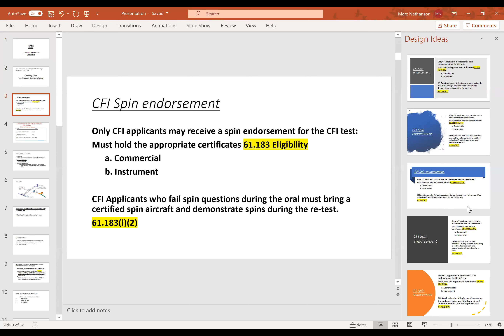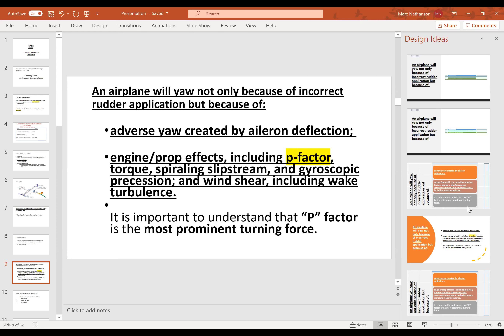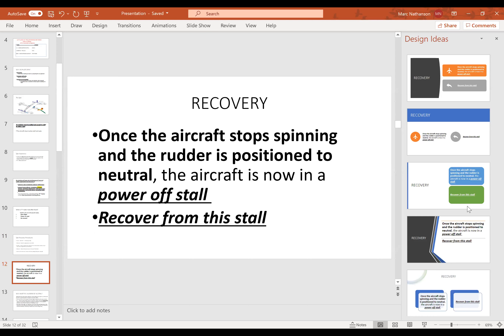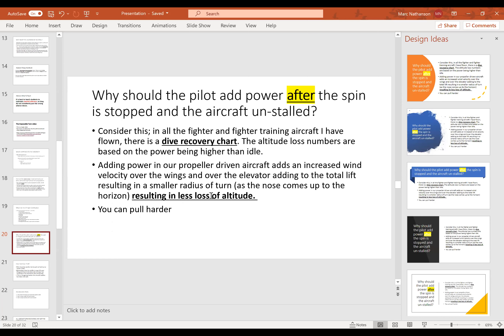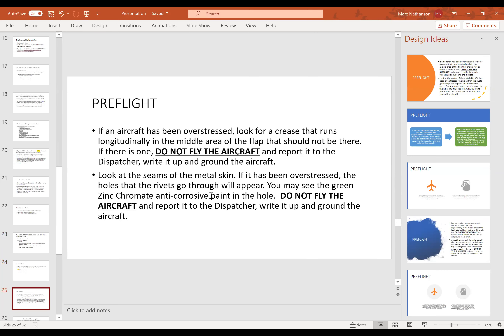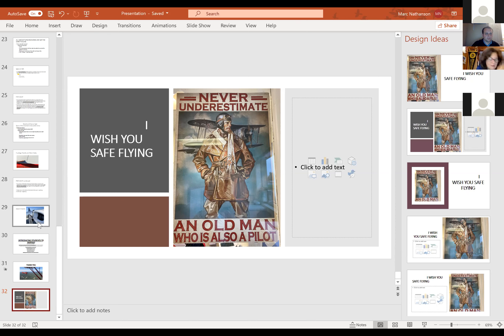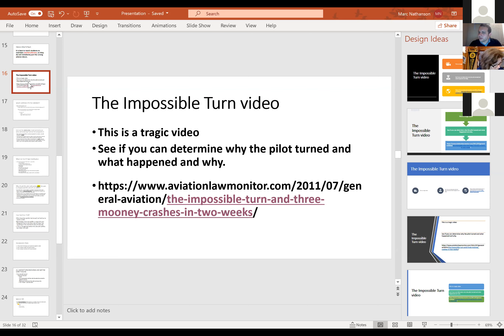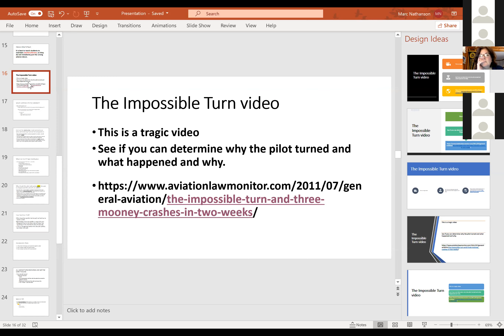SNHU Aviation Safety Day. Marc Nathanson, Designated Pilot Examiner.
Presenting on Spins.